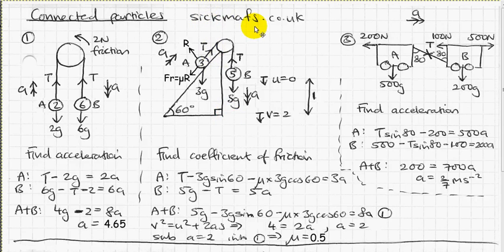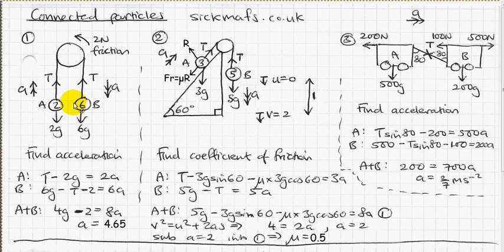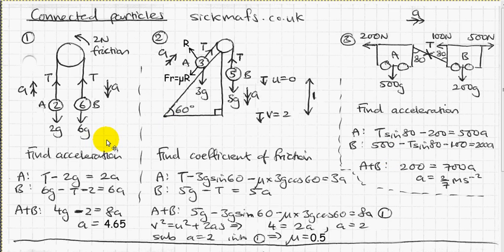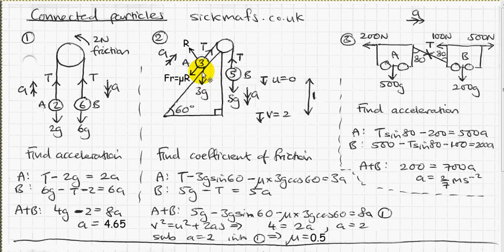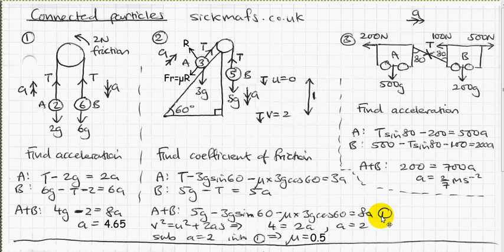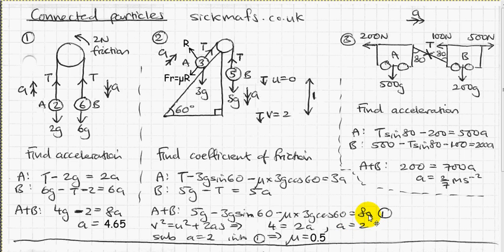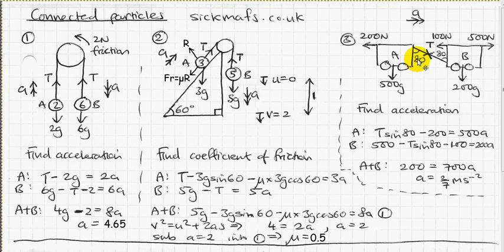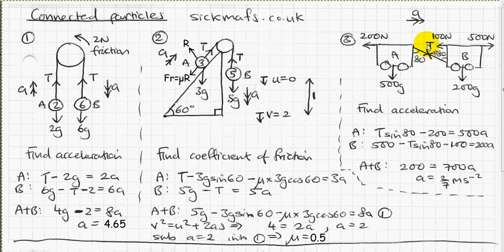Connected particles for M1 by sickmaths.com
More FREE maths videos at sickmaths.com